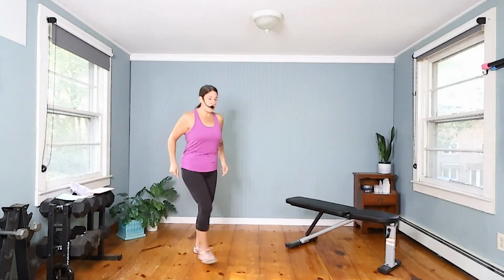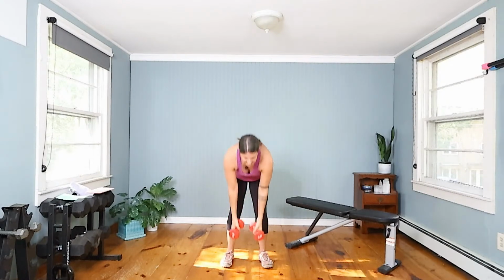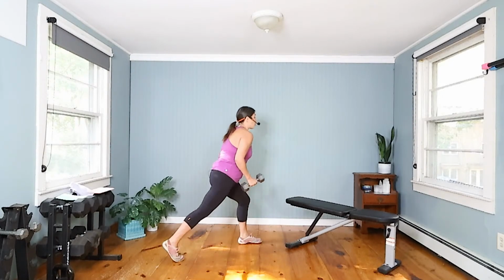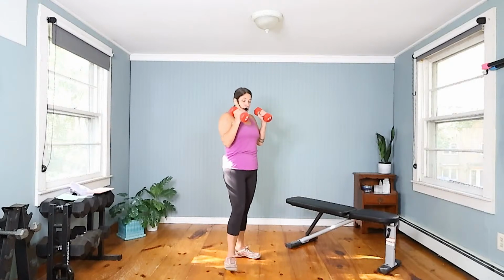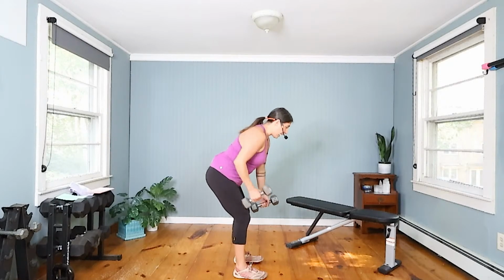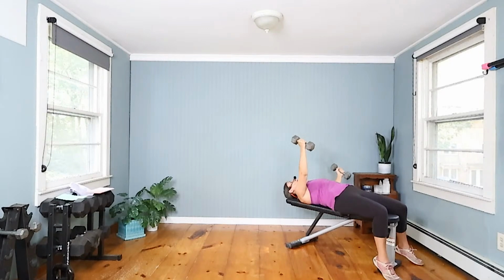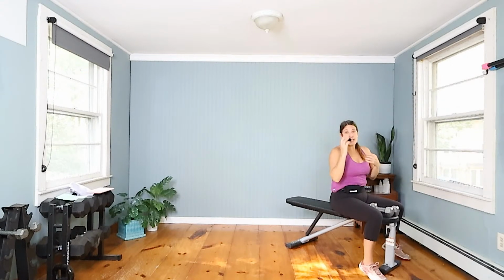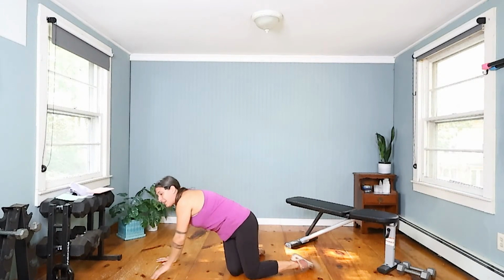Dumbbell Workout For Beginners: 30-Minute Strength Training at Home! 💪🏻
*THE SESSION*
Explore foundational strength training at home using dumbbells in this 30-minute home workout sure to thrill. Follow detailed instructions and cues that support beginners as we work through three sets of each exercise, including:

Lateral Raises
Lunges
Hammer Curls
Alternating Dead Rows
Alternating Chest Flyes
Triceps Pullovers

*THE SERIES*
Curious about how to add strength training to your fitness program, or want to elevate your current program? This 4-week/8-session strength training series centers on foundational exercises using dumbbells and bodyweight to build confidence while you build muscle. Come and learn the basics – or work the basics more effectively – with these 30-minute sessions.

::REGISTER FOR AN UPCOMING SERIES::
Find and register for one of my upcoming live, online series in yoga, Reiki, aerobics, indoor cycling, cardio kickboxing, strength training, and more! A donation range is suggested for each series but ANYONE is welcome to attend for free.

:: ORDER A PERSONALIZED REIKI VIDEO::
I offer many Reiki packages starting at just $7 and then expanding to "Full Experience" packages.

:: OFFER SUPPORT ::
Jenn Avery Wellness runs on the support of its patrons to keep content free and accessible. Thank you so much for your generosity! through the website, or use the donations options here on YouTube.

:: ABOUT ME ::
Hi, my name is Jenn! I'm a mom, wife, and professor as my full-time jobs. My passions include writing fantasy fiction and poetry and making content to movitate and inspire others -- and myself! I hold certifications as Reiki Master, yoga instructor, personal trainer, group fitness instructor, indoor cycling instructor, and BodyPump instructor, which I have aquired since I began working in the fitness industry in 2002. Wellness is one of my many passions, and I feel that cultivating many interests is a way to stay well in mind, body, and heart.

00:00 Warm Up
03:05 Lateral Raises
06:20 Lunges
11:50 Hammer Curls
15:25 Alternating Dead Rows
19:00 Alternating Chest Flyes
22:17 Triceps Pullovers
26:35 Plank